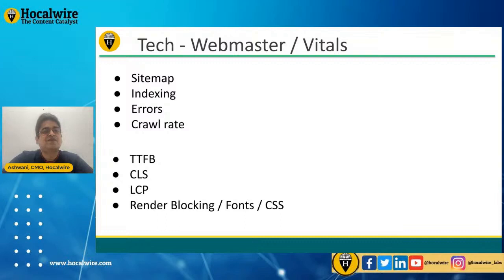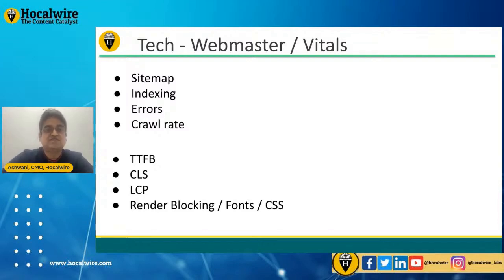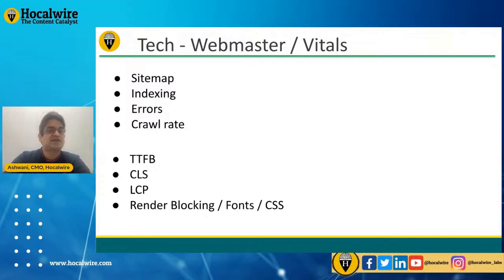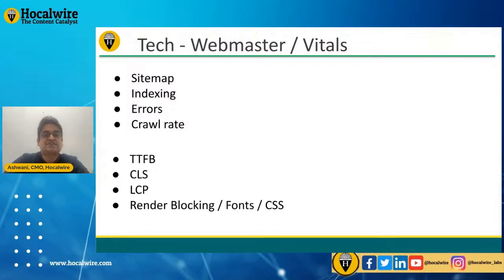Role of Webmaster and maintaining vitals in SEO